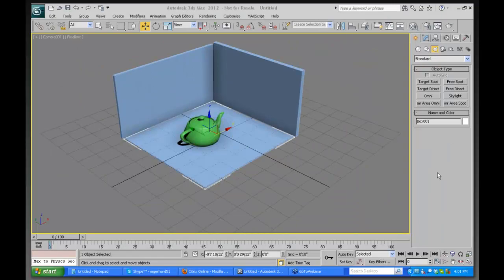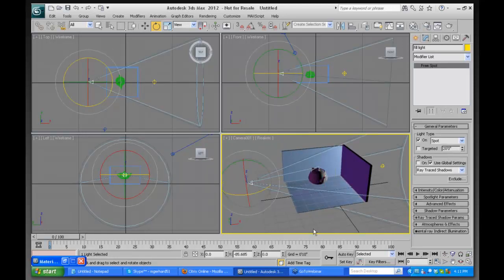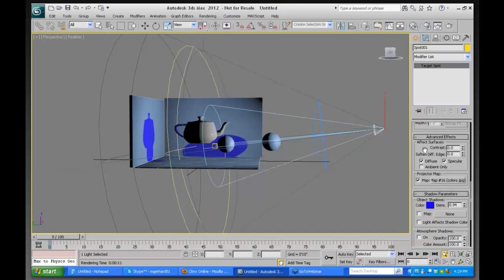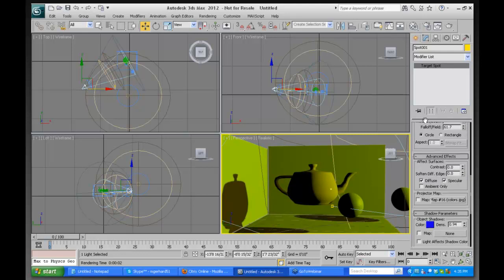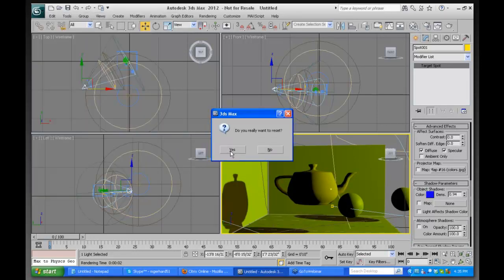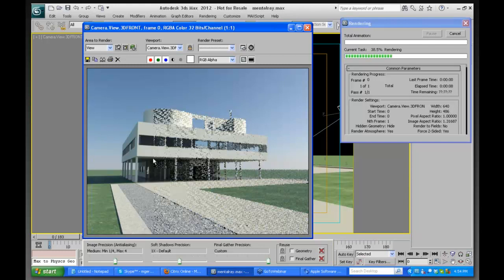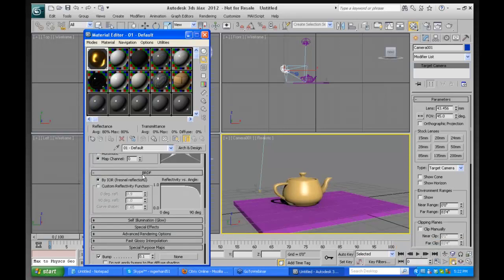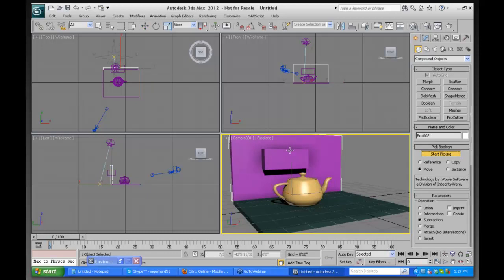3D Buzz - 3ds Max 101: Session One - Week 5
## Week 5
Rendering

1. Rendering workflow
2. Rendering Stills
3. Rendering Movies
4. Using Ram Player
5. Mental ray rendering workflow tools

Special Effects

1. Particle Bombs
2. Atmospherics (Fog/Fire)
3. Dynamics
Throughout this live class, students will be introduced to 3ds Max from the standpoint of the beginner by following techniques Mark Gerhard used to create the cut-scene of a train wreck for an Iphone game called â€œThe Adventures of Marshal Marshmallowâ€ . He will use the steam engine as an example for modeling, and teach the techniques used for the explosions and various effects in the scene. The focus of the class is an understanding how to use and navigate this power program and get you started on your way to your own 3D creations!